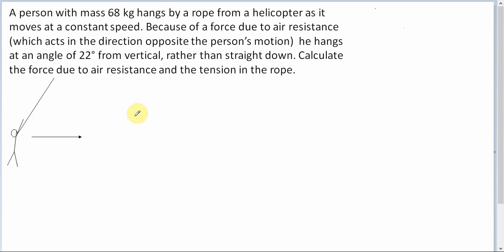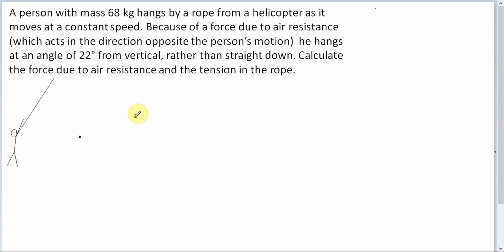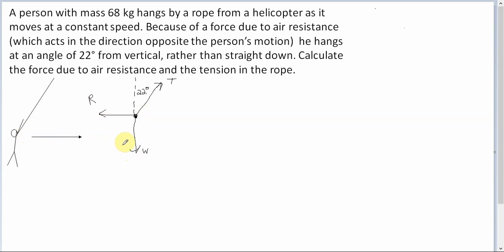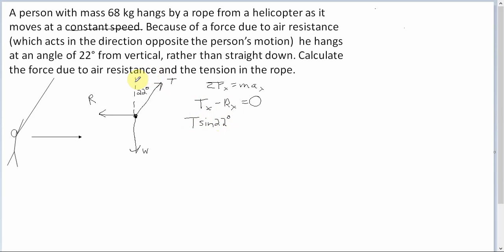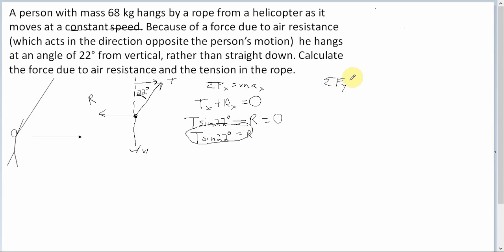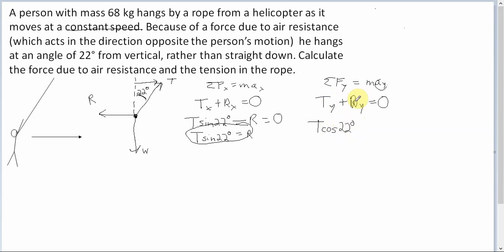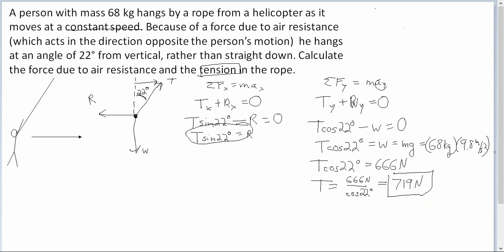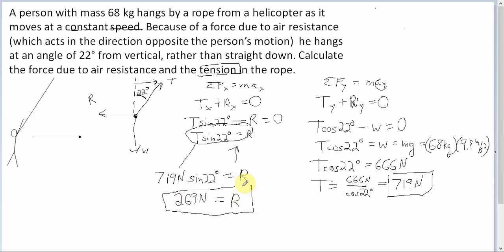Another Force Problem